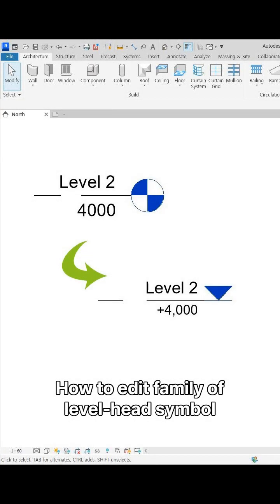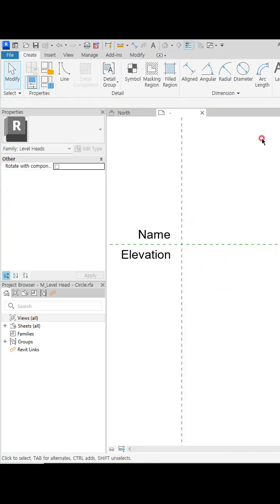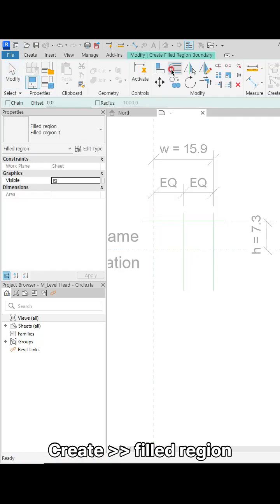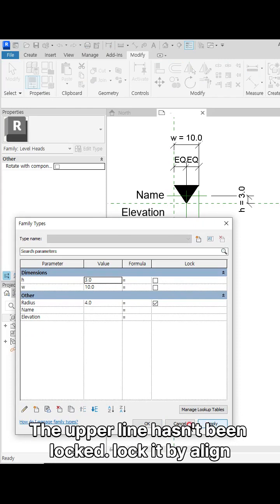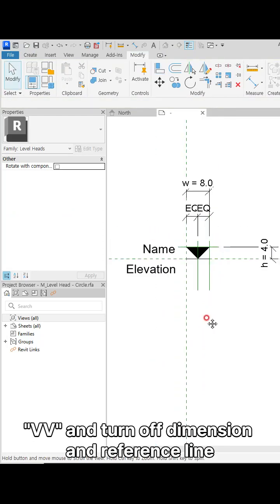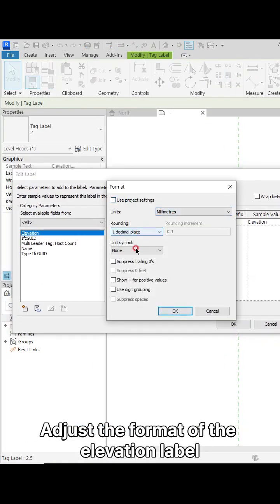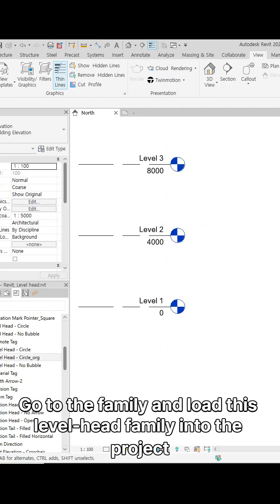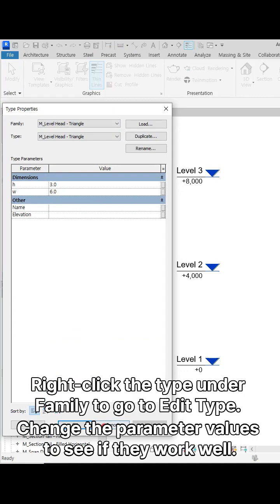Revit, Edit family of level head symbol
This video is about how to edit the family of level-head symbol. You can create type of symbol used in architectural cross-sections, elevations, and so on.